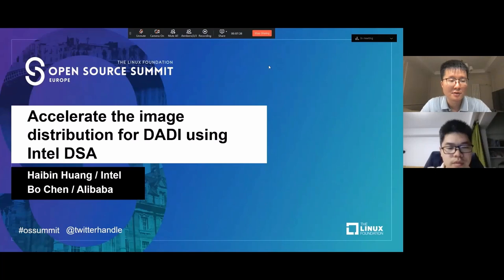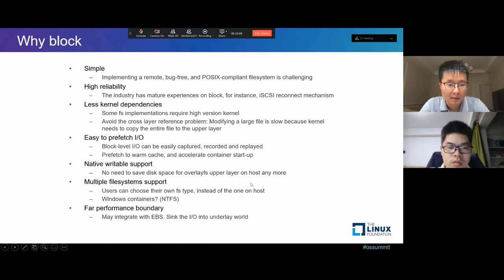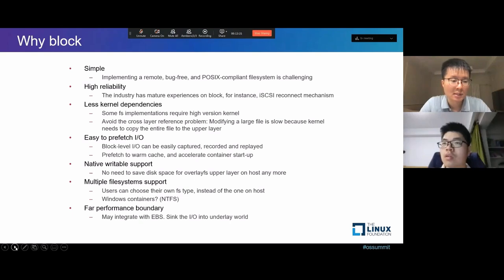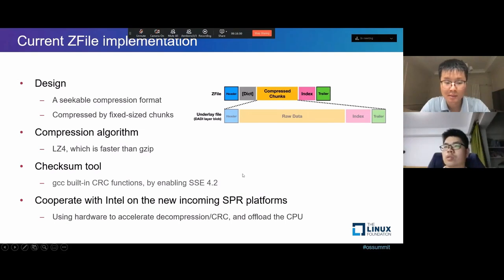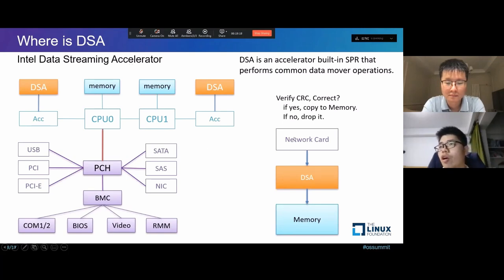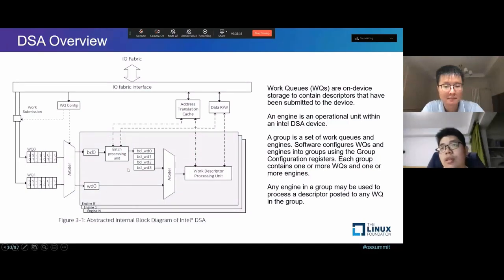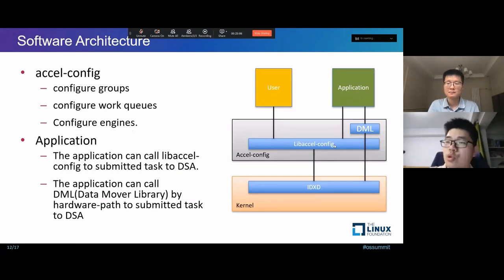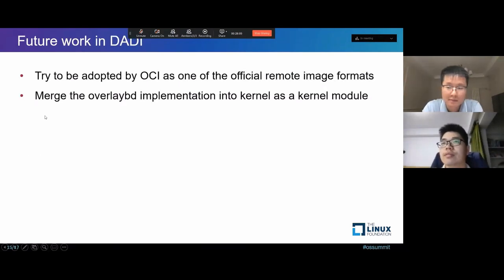Accelerate the Image Distribution for DADI Using Intel DSA - Haibin Huang, Intel & Chen Bo, Alibaba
Container images are formed of layer blobs, and the checksum is usually added to the compressed blob file to provide integrity. DADI is a solution for container acceleration, and it has presented a new remote image format called overlaybd, which supports fetching image data on-demand. Because overlaybd is based on a merged view of remote layers and exported as a local block device, the container startup process requires real-time network IOs and CRC validation has to be taken inflight. The average CRC cost of overlaybd is approximately 10% of its total calculations, non-significant, but unable to neglect. By using Intel DSA (Data Streaming Accelerator) solution to accelerate DADI CRC in the SPR platform, we have achieved a 9% overall performance increase, compared with the results from the Alibaba side. Besides, this solution has leveraged other SPR related features in Alibaba Cloud Services. DSA performs CRC operations when copying data from device to memory, and data with incorrect CRC would not even touch memory. So the memory overhead will be reduced and some CPU tasks are offloaded as well.